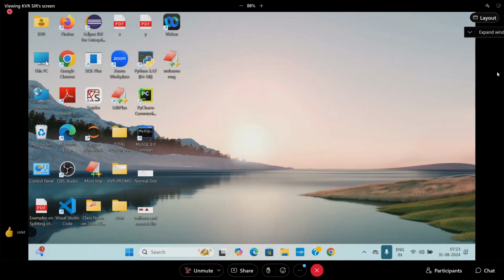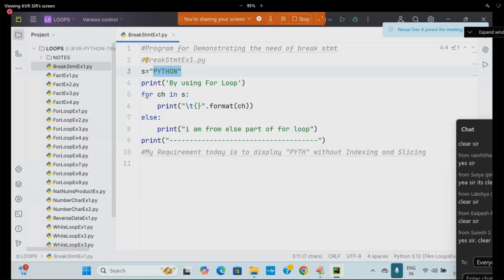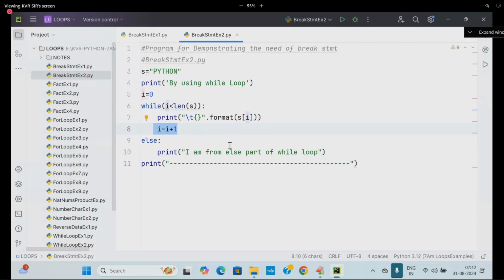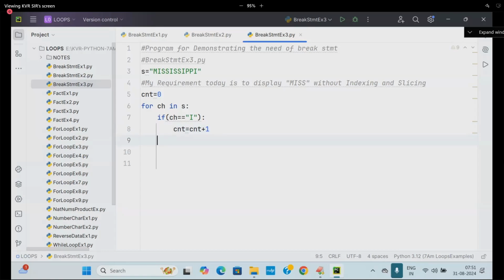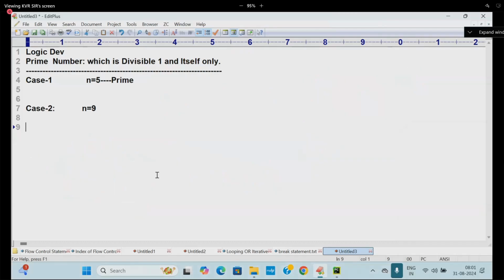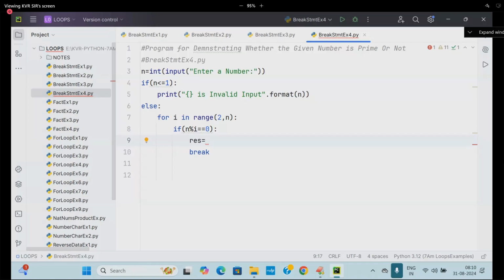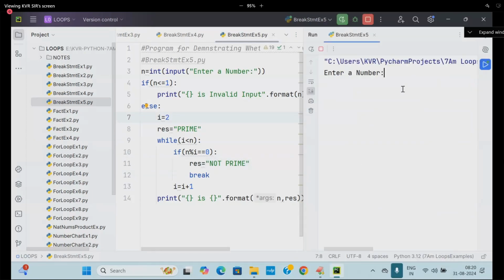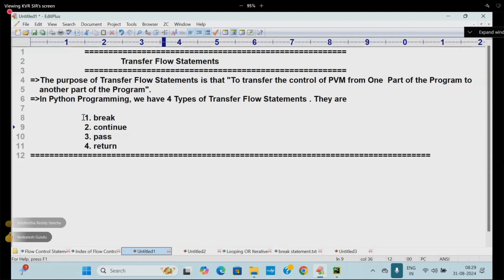Transfer flow statements in python || Break statement in python || Day-53 || Python tutorial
Transfer flow statements in python || Break statement in python || Day-53 || Python tutorial for beginners
Python tutorial for beginners | Break statement in python | python full course for beginners